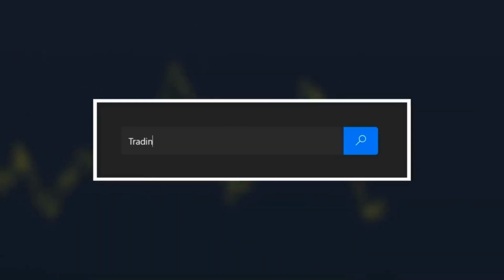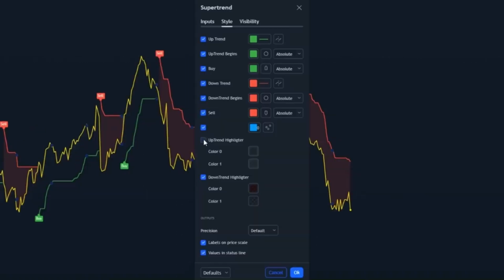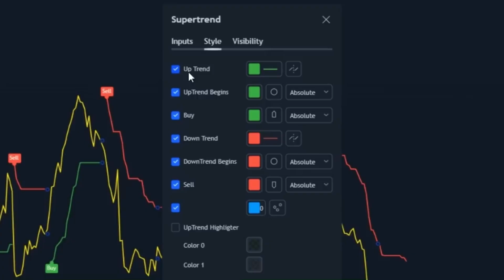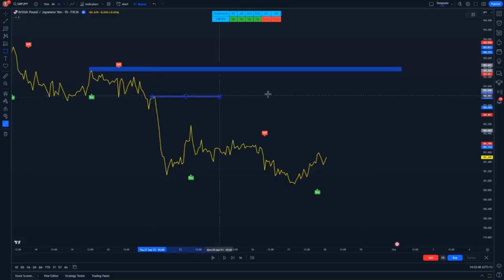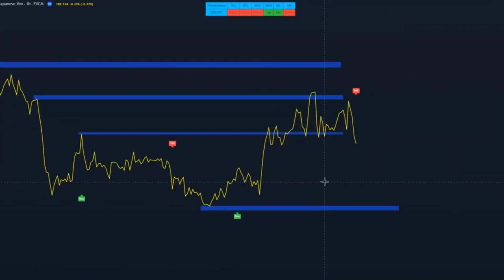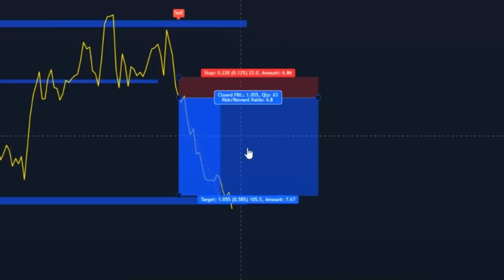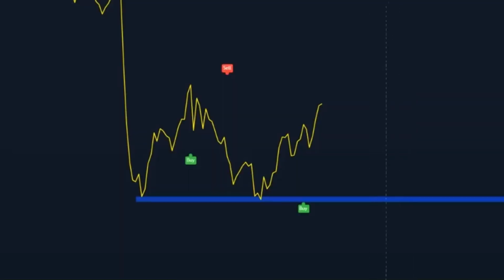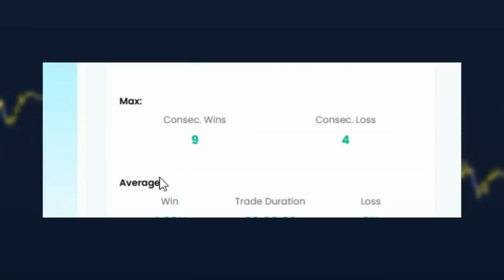Trader said USE THIS STRATEGY and QUIT YOUR JOB in 60 DAYS!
Ever dreamed of becoming a full time trader? Using an easy, beginner friendly strategy to make thousands in profit every month? This this video is for you!
This is a powerful psychology trading strategy that uses highly valued support and resistance zones along side 2 of the best indicators on TradingView to create massive wealth over a short period of time. This strategy gained 556% from a $100 trading account. If you want to get rich in 2023/2024 with trading forex and crypto then this strategy is for you!

Keywords Related to this video: trading, make money, quit your job trading, best tradingview strategy, forex, high winrate, tradingview, price action, support and resistance, trades by, beginner strategy

MUSIC